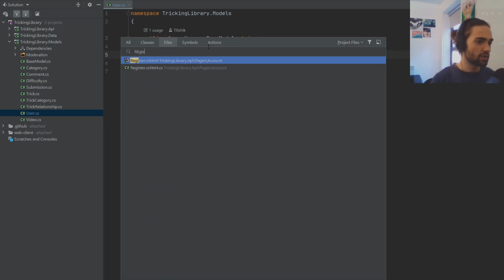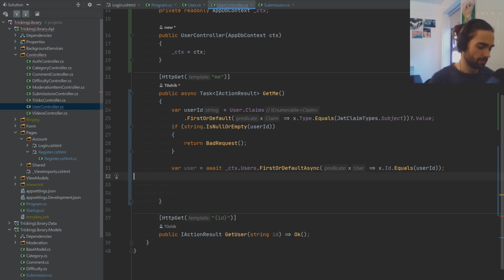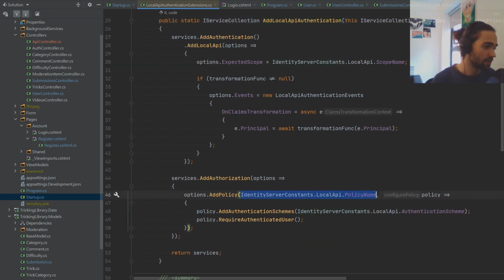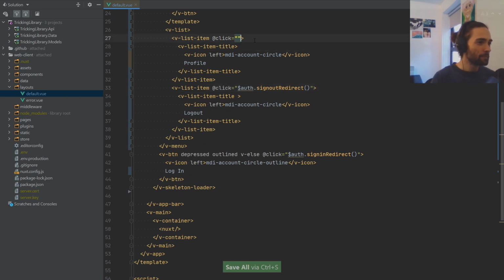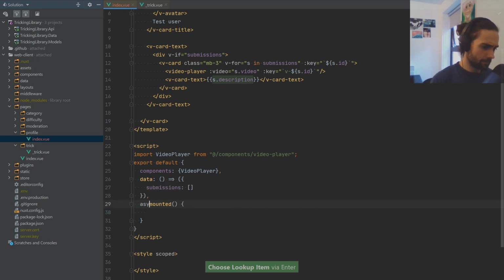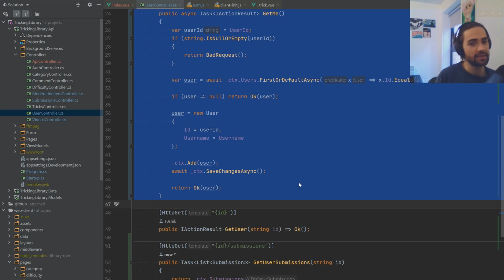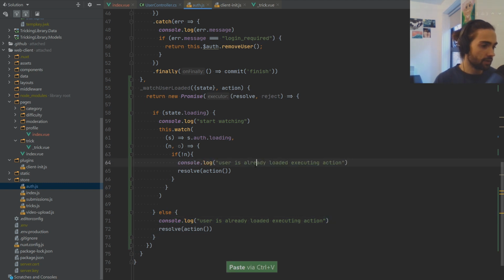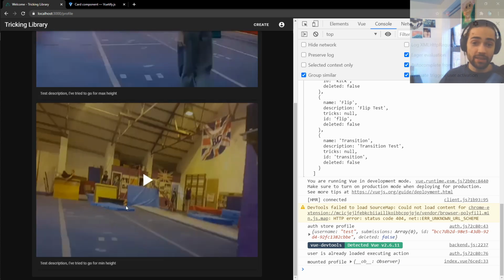ASP.NET Core, C#, IdentityServer4, Nuxtjs - User Profile - Tricking Library Ep35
Today we take a look at the difference between the user profile and the user identity, and how to keep the 2 seperate. We also take care of the user - submission relationship.

Rider trial extension:
1. Code: RD5K9-4TXXW-KMV3G-NYWSF-3ZSTP